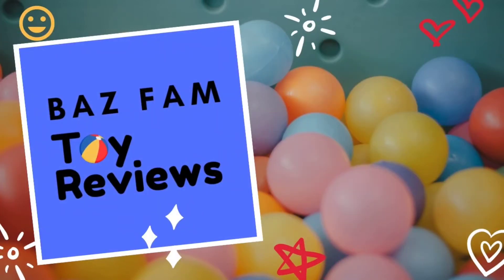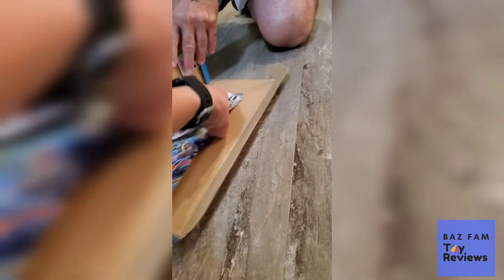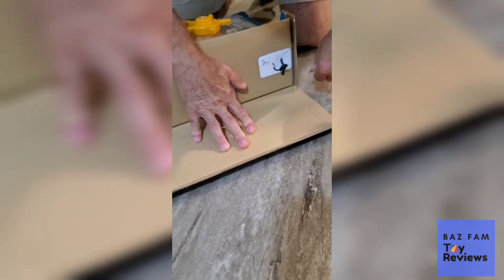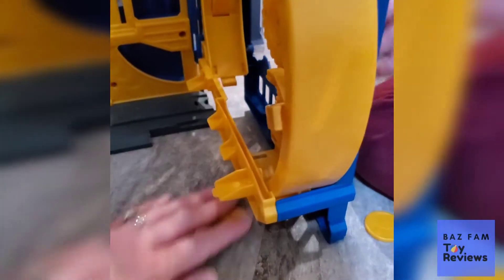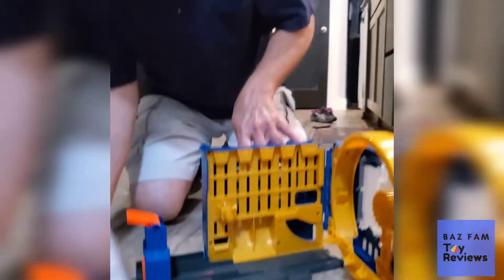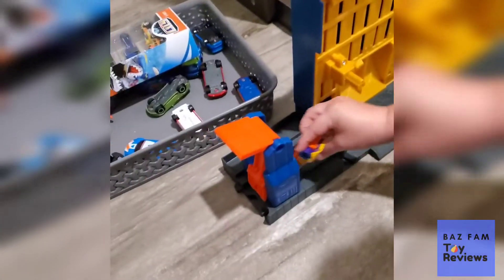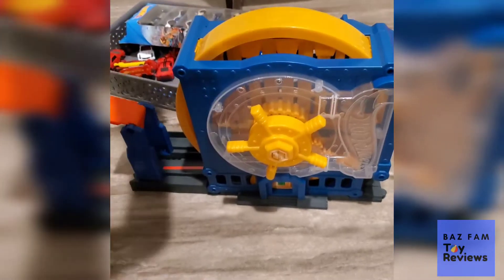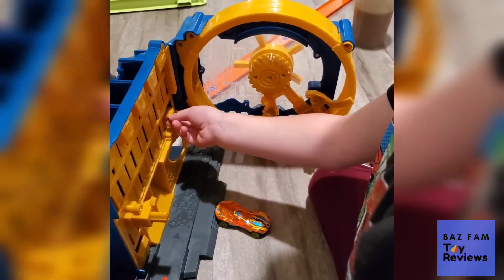Hot Wheels City Super Bank Blast-Out unboxing and play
Hot Wheels City Super Bank Blast-Out unboxing, play, and helpful tips!